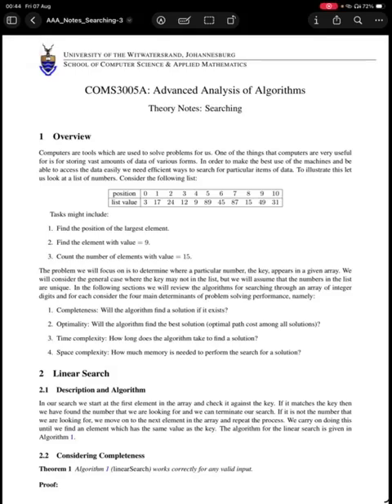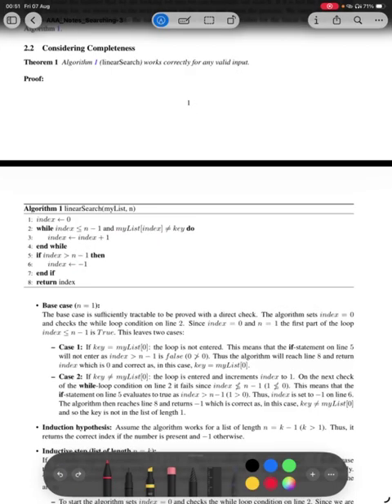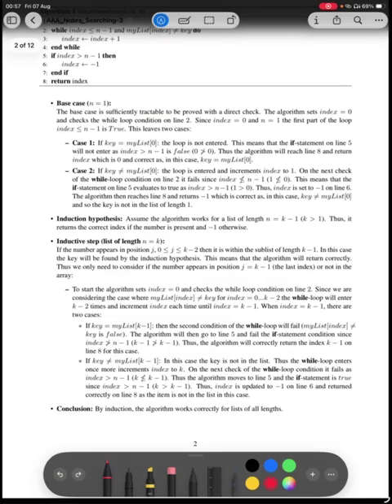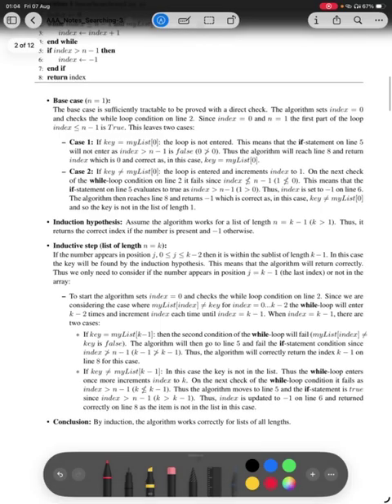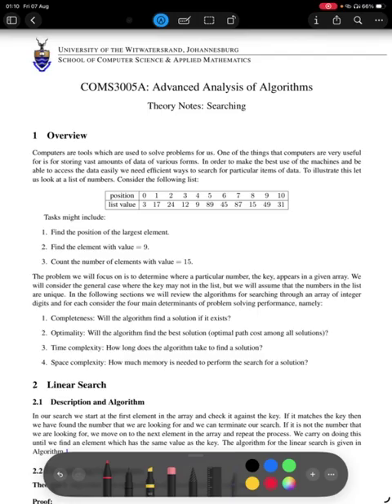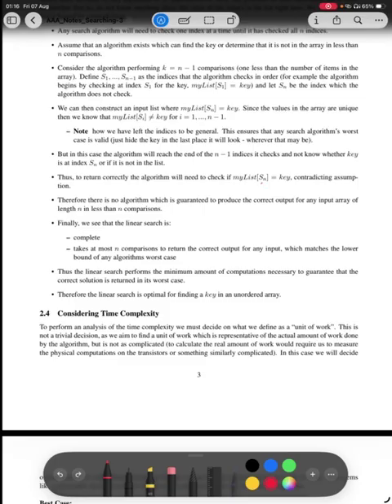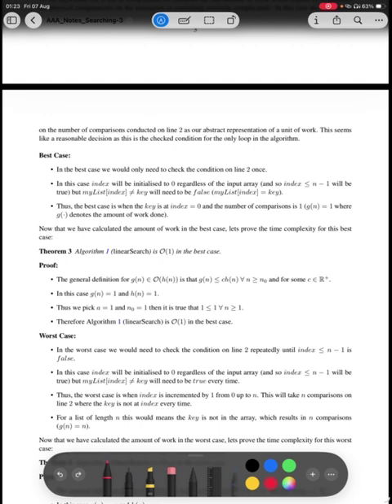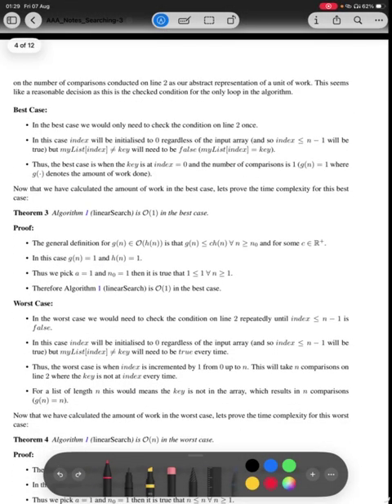AAA Tutorial on Searching Theory [ Low Res for now - sorry :( ]